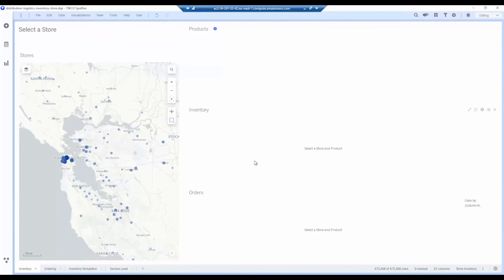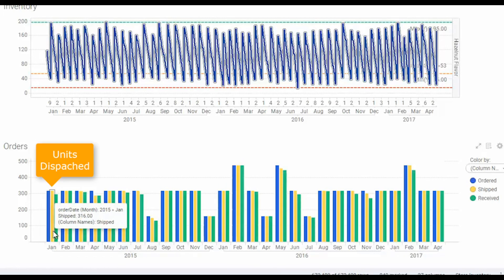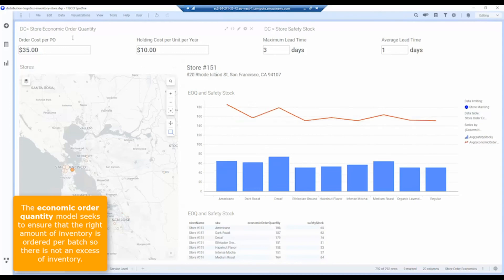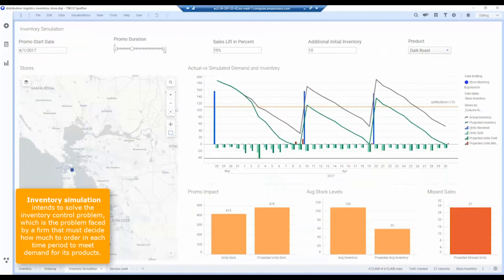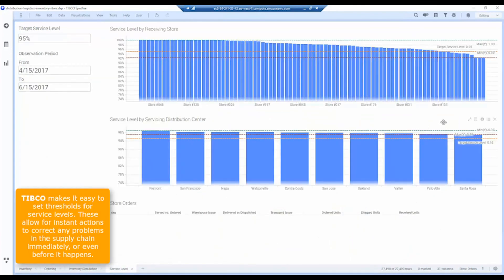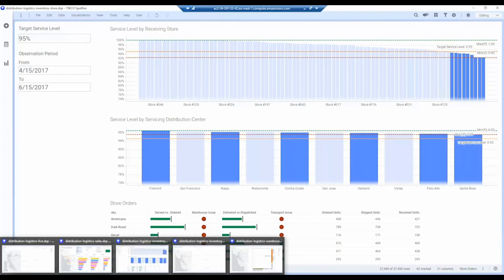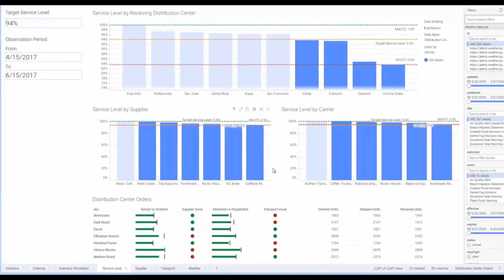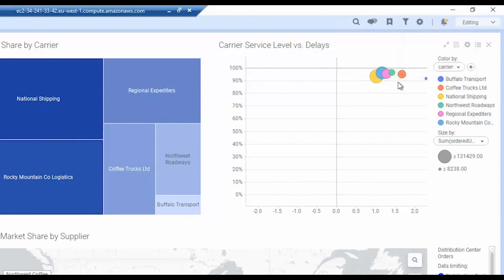TIBCO Accelerator: Continuous Supply Chain - Order and Inventory Simulation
Building a resilient supply chain requires connecting all your data wherever it is, unifying it to achieve consistency, and applying AI to develop deep insights for decision-making and automating manual processes. This video shows a deep dive into the supply chain-related historical inventory and order data, where you will learn about inventory simulation, order status tracking, and service level monitoring. Learn more about TIBCO's Supply Chain Solutions